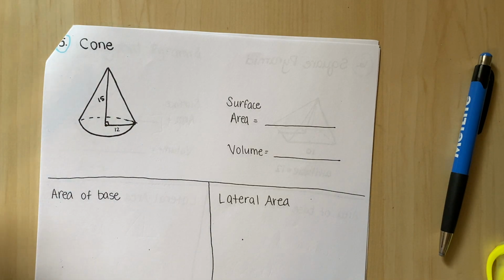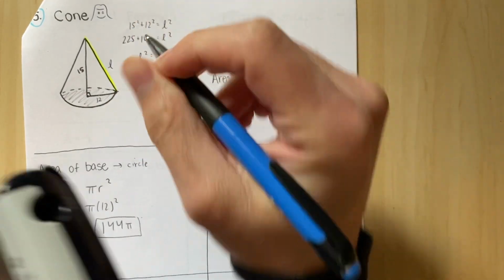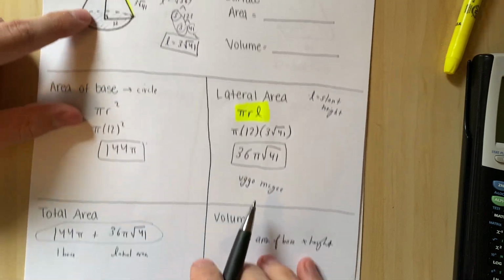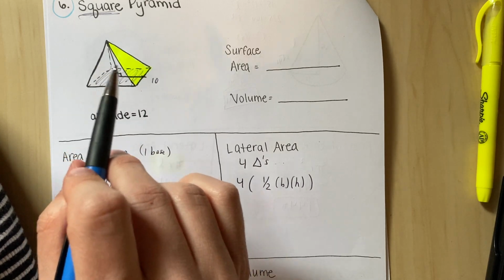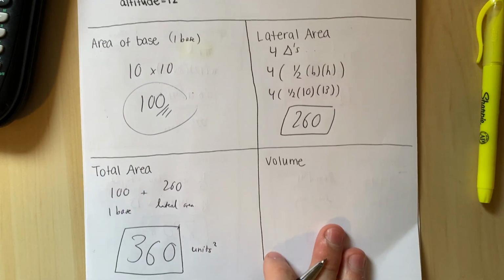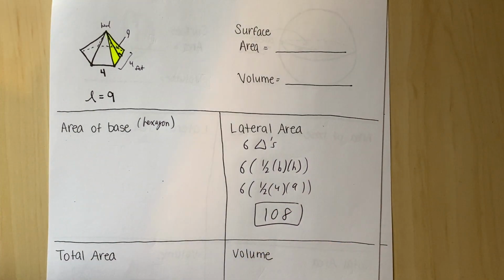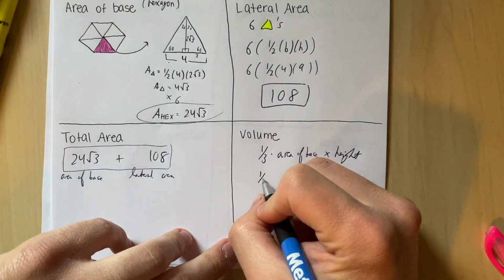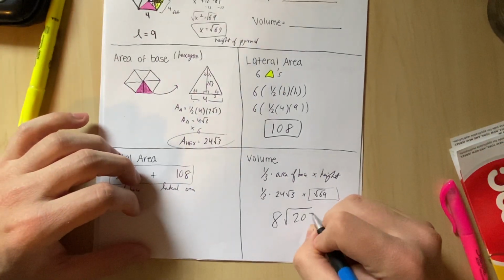M217 Day 3 Notes Chapter 9/11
Woof at these notes